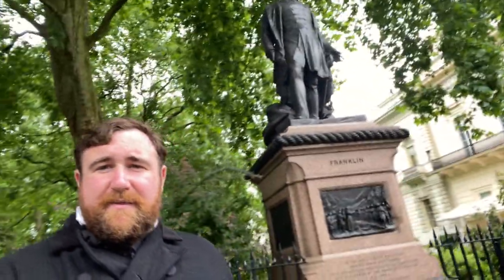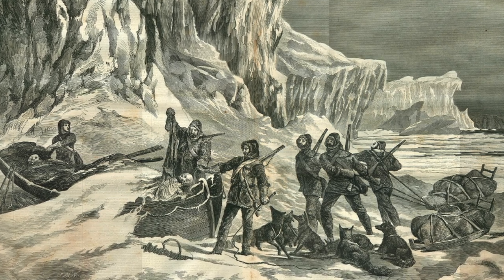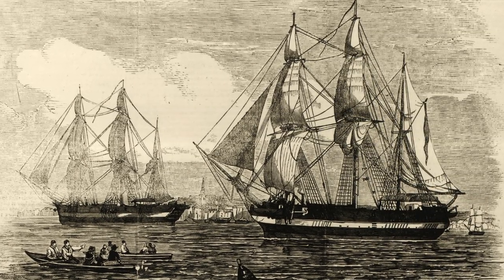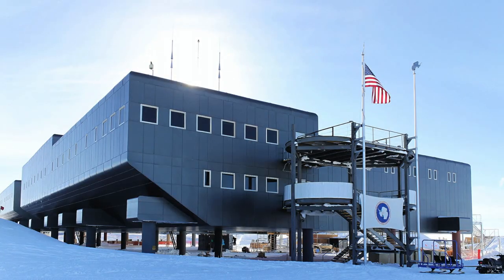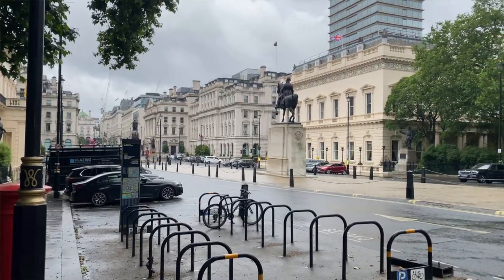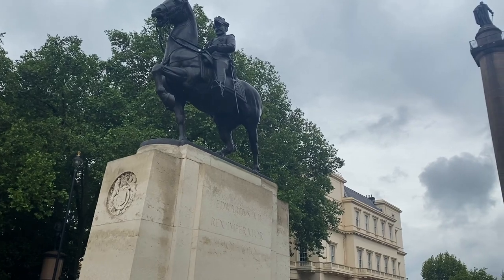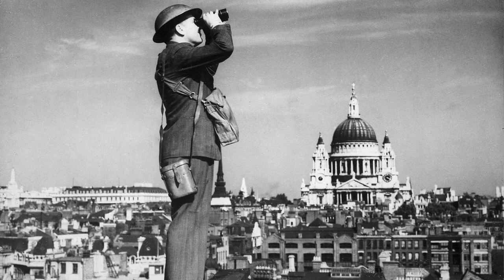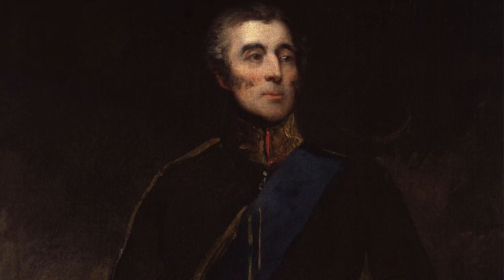London's Tragic Statues - Sir John Franklin, Robert Scott, and Edward VII - Waterloo Place ❄️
The second installment of our historic tour of Waterloo Place including the statues of Sir John Franklin, Robert F. Scott, Edward VII, and Sir Keith Park along with the Wellington horse blocks outside the Atheneum and the United Service Club.